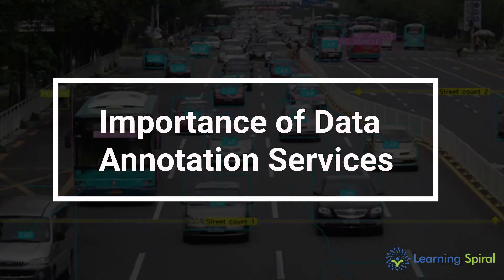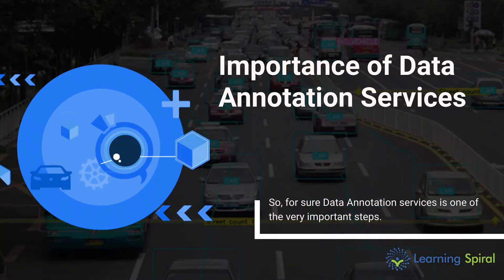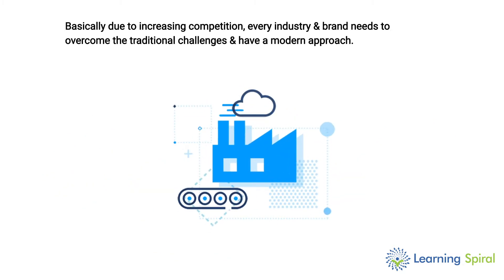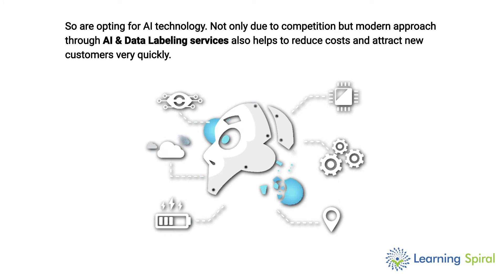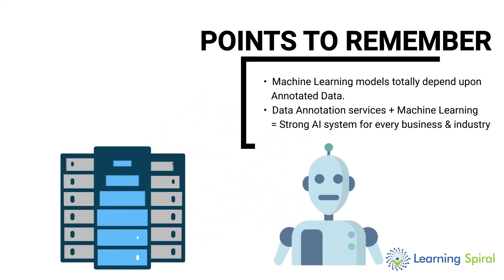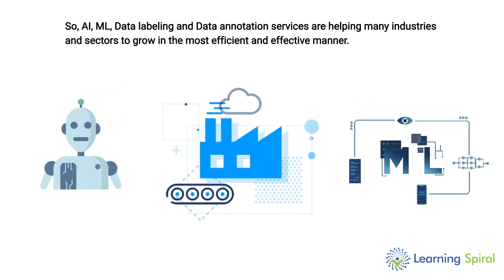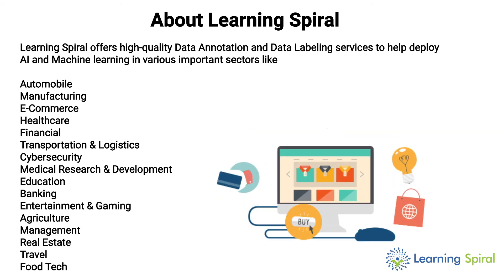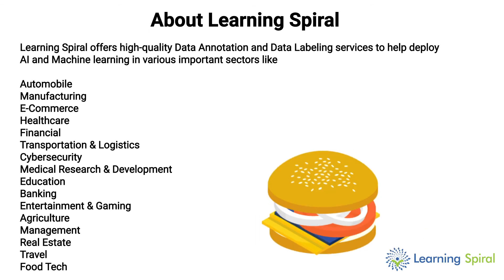Importance of Data Annotation Services | Data Labeling Services | Learning Spiral AI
Data Annotation is a very important step to train machine learning models. Machine Learning totally depends on data, without data, it is impossible to run any AI project accurately. So, for sure Data Annotation services is one of the very important steps.

Data Annotation
Data labeling company
Data labeling service
Image annotation services
Computer Vision
Lidar Annotation
Training Data For AI
Training Data Set
Natural Language Processing
Semantic Segmentation
Entity Extraction
Text Sentiment Analysis
Intent Analysis
Data categorization service